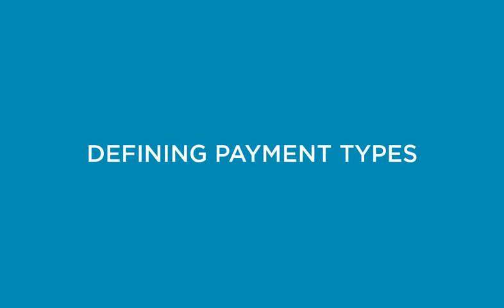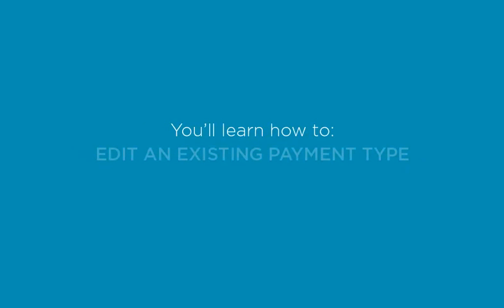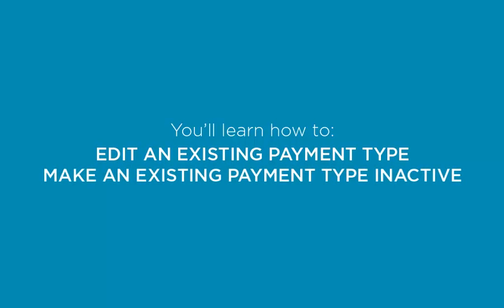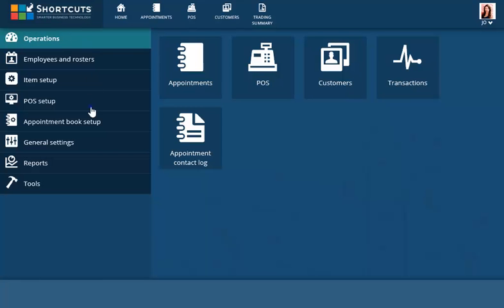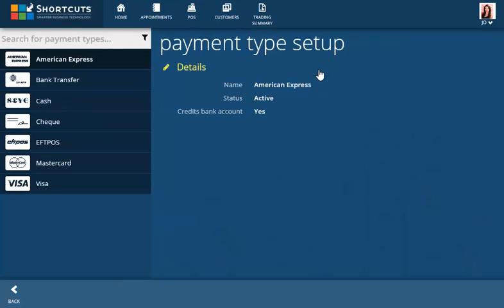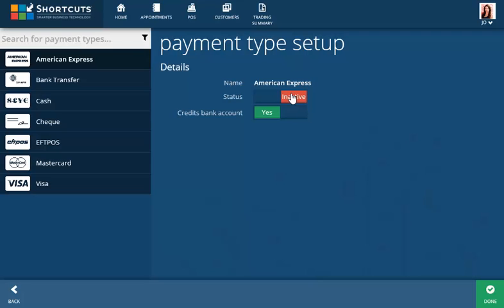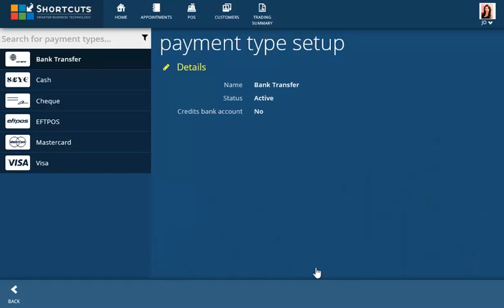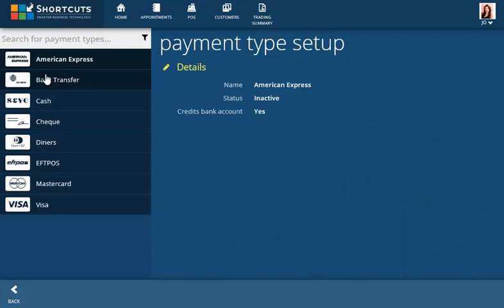Shortcuts Live - Defining payment types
Learn how to make the most of Shortcuts Live to suit you and your business. This demonstration will show you how to activate and deactivate payment types to suit the payment methods that your business accepts.